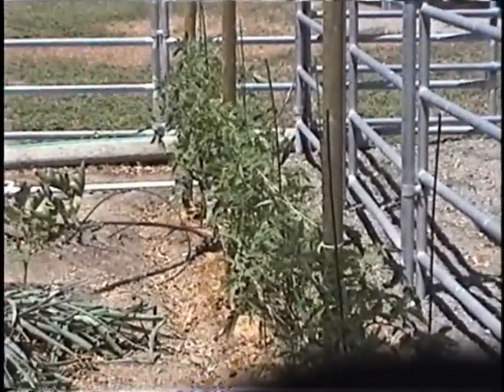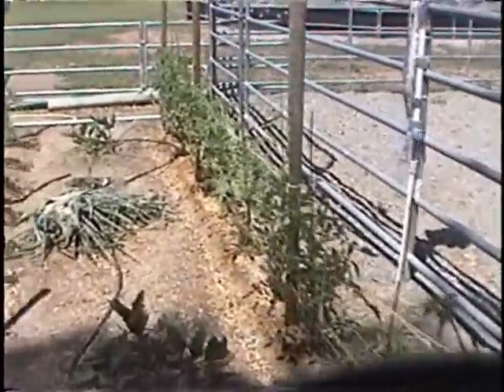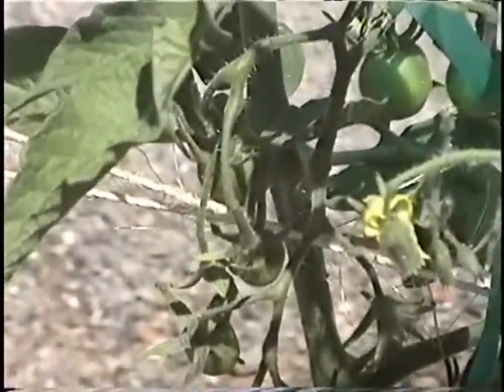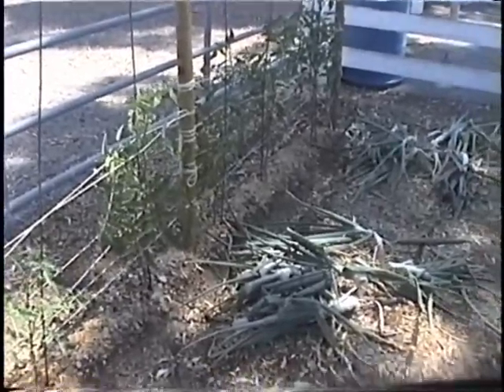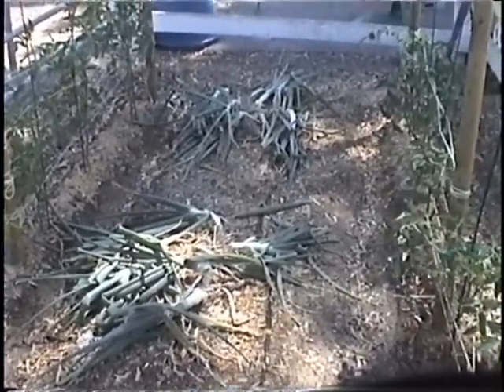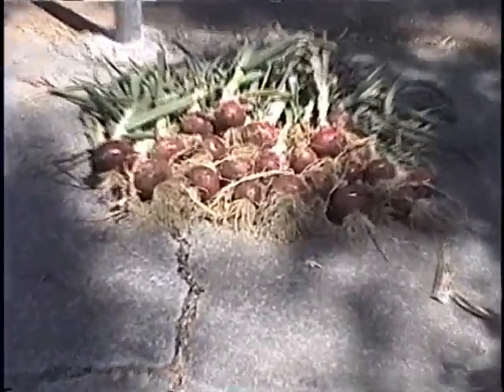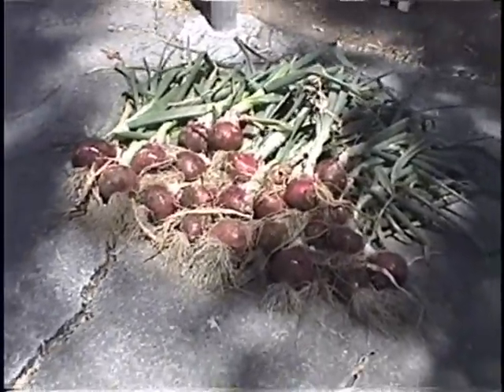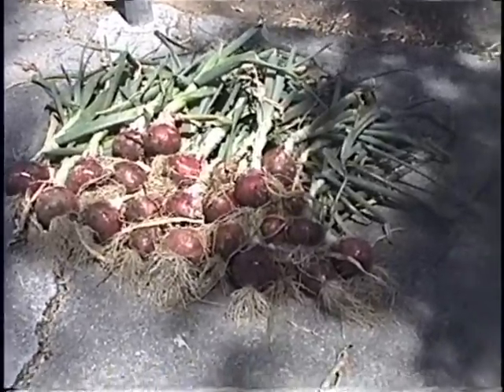Part 9 , Week 9 Growing tomatoes for Health and Wealth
A visit back to the 24 Tomato plants planted in March. Good fruit set and more coming. Also the results of the Red Onion Project